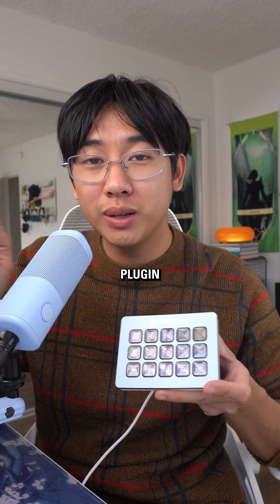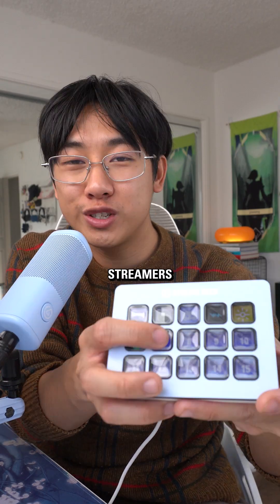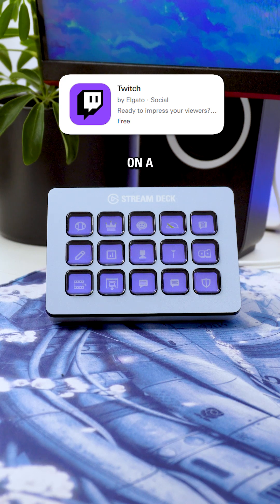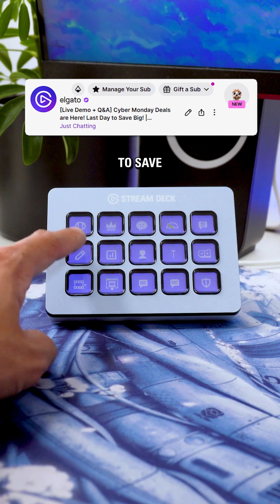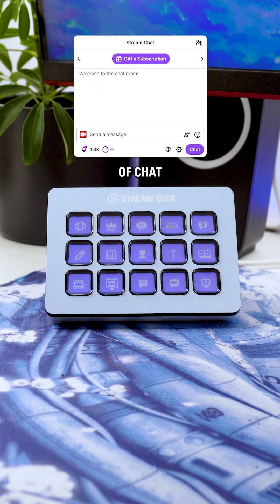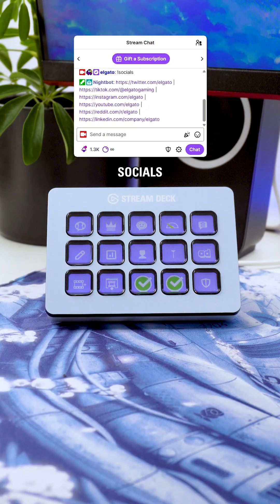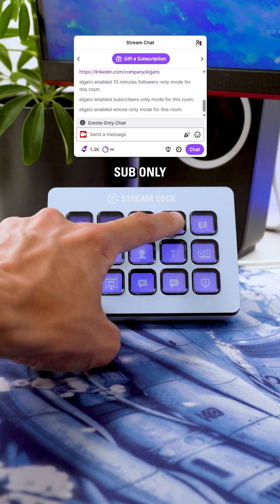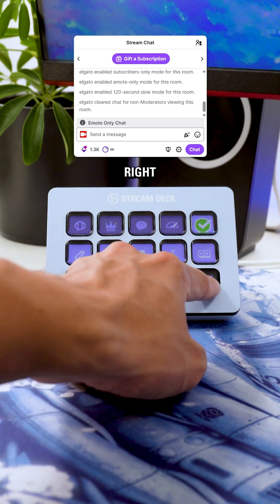Twitch Plugin for Stream Deck (Advent Day 7)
If you're growing a community on Twitch, then this Stream Deck plugin is for you. 🎁

The @Twitch plugin lets both streamers and moderators:

💬 Send messages
👥 Set emote/follower/sub chat modes
🎬 Create clips
🛡️ Activate shield mode
➕...And more!